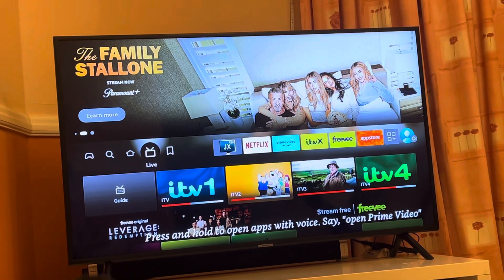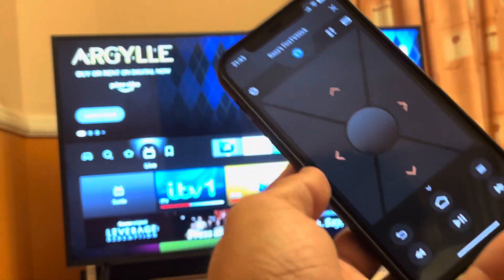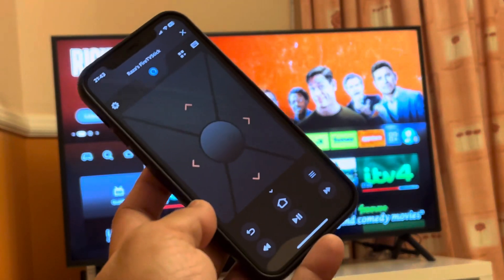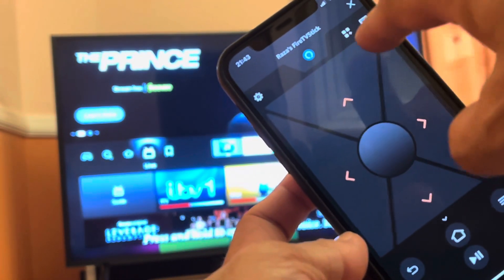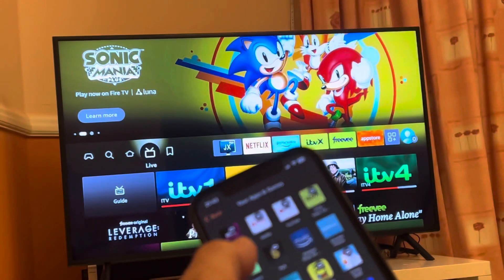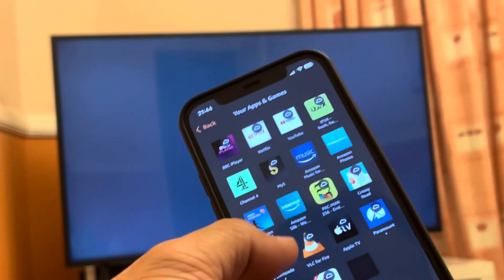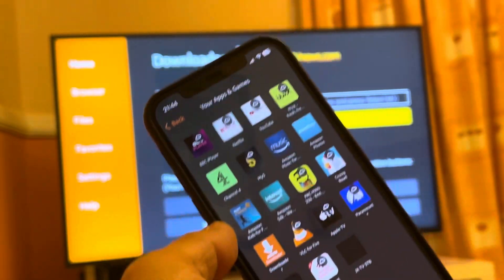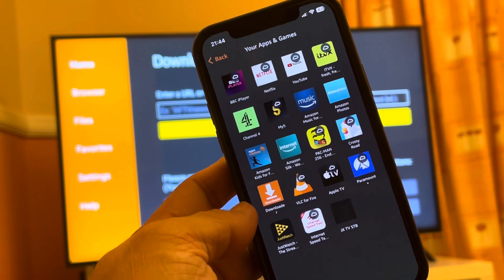Firestick TV quick access any app with one single click